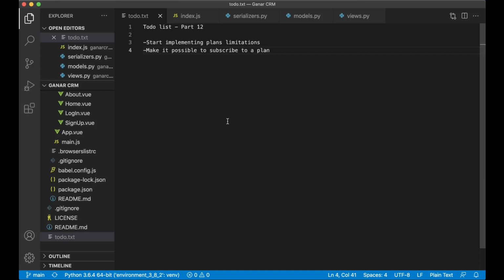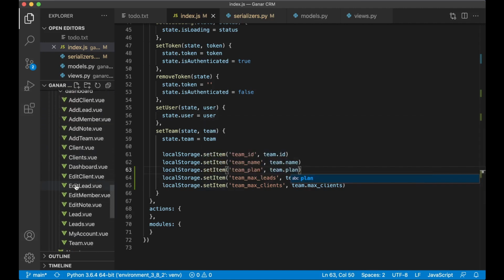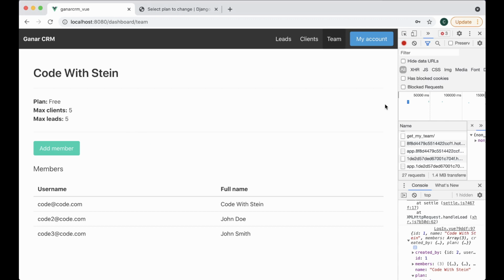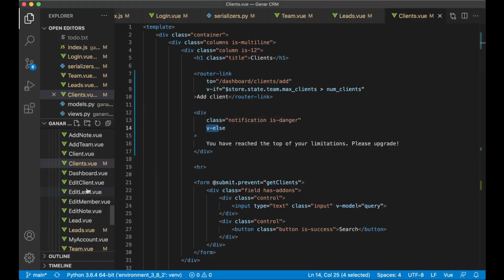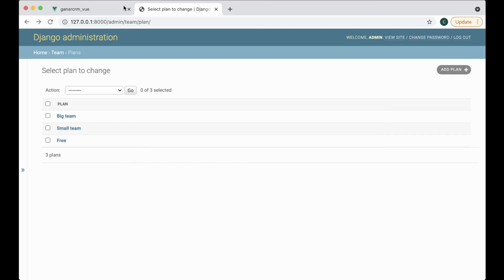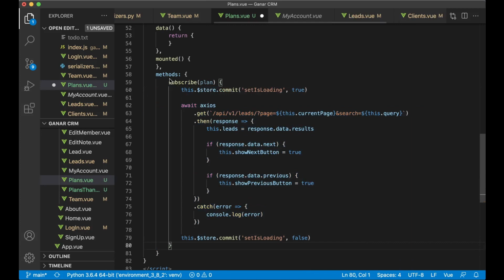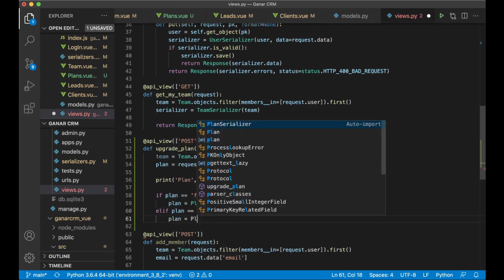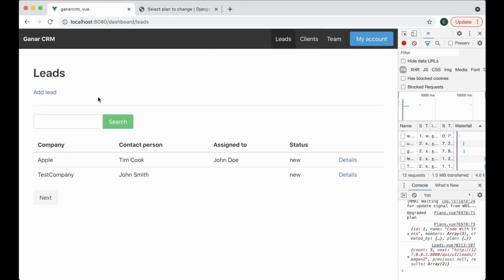Plans limitations - Building a Simple CRM Using Django And Vue - Part 12 | Django Rest framework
In this part of the CRM tutorial series, we will begin to implement plans limitations. So the free plan will only have 5 leads and clients, etc.

Important links